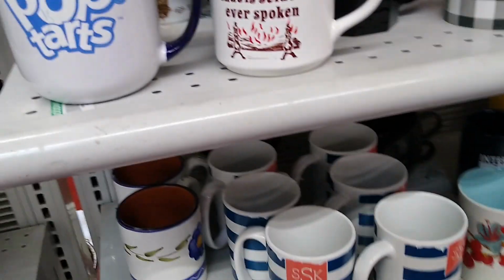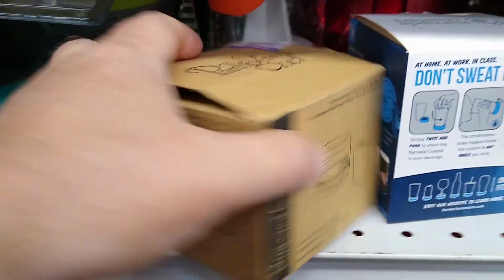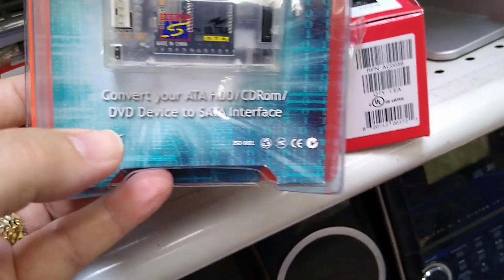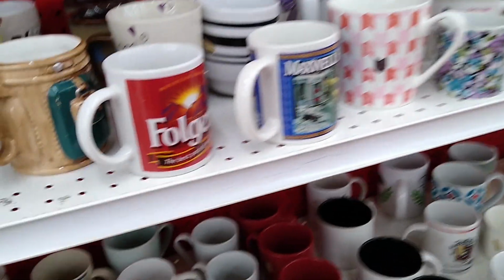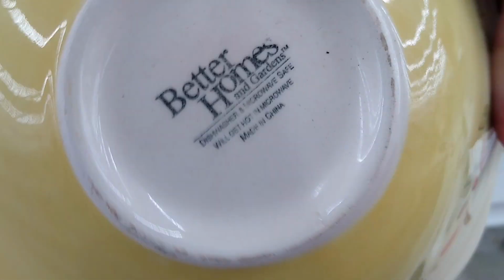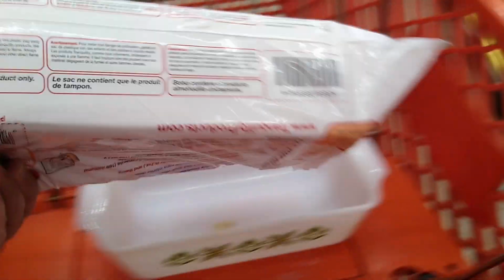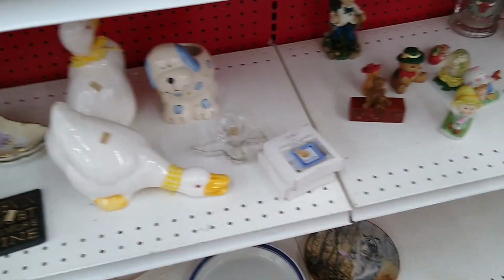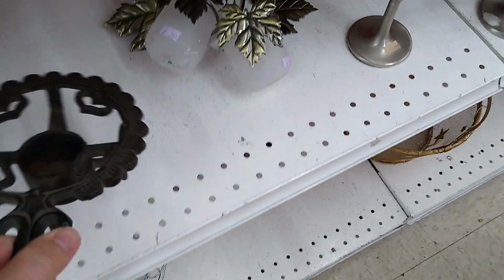eBay for beginners 2021 Ep. 161 – FOMO defeated!!!!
197 – Uncle Sam helped me turn 80¢ into $452 on eBay!"

@garage flips
Taco Stacks
What The Hales (Jeremy & George)
The Auction Professor (Don)
Prime Time Treasure Hunter (Dominic)
BOLO Buddies (Courtney)
The Nurse Flipper (Kat)
Over The Years (Tim & Jose)
The Kelly Hustle (Calvin)
Harry Humstone (Harry)
Las Vegas Thrifts (Sonny)
RK Treasure Center (Roy & Kim)
Flippin’ Particles (Dee)
RockStar Flipper (Casey Paris)